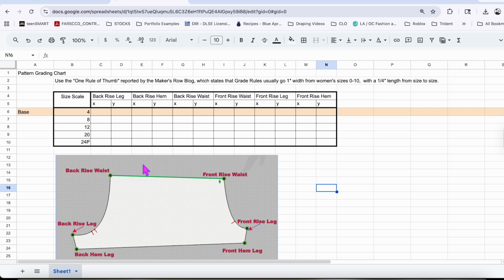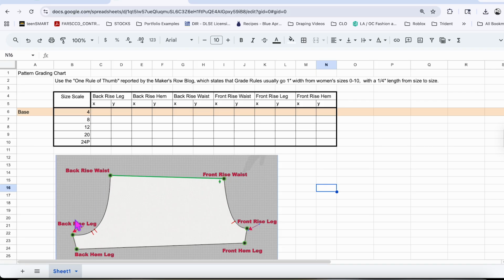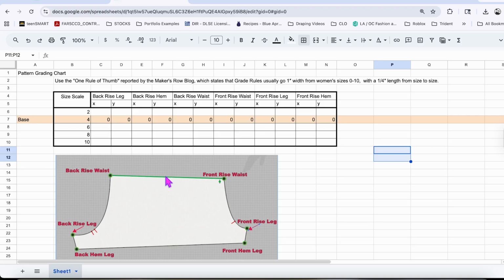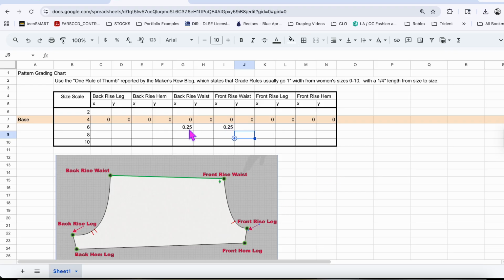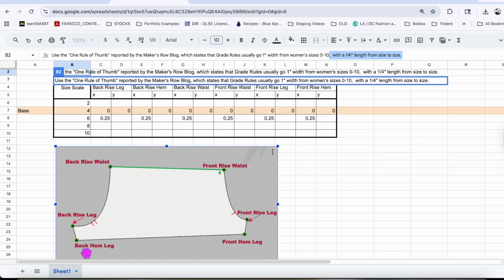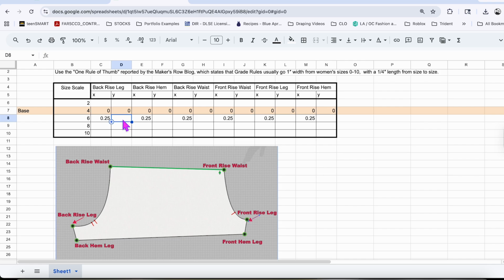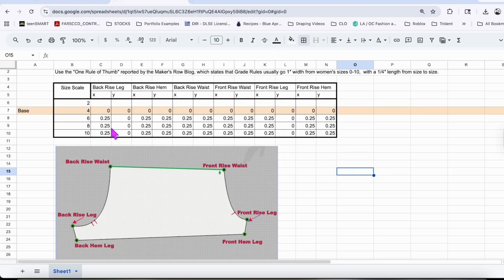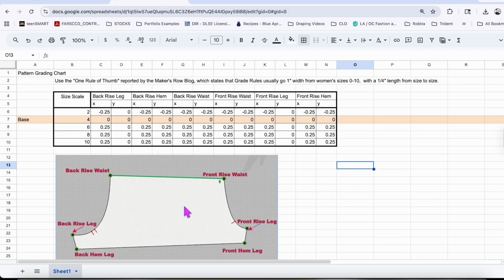Grade Rules Chart- Part One of Three of the Grade Rules Introduction Assignment